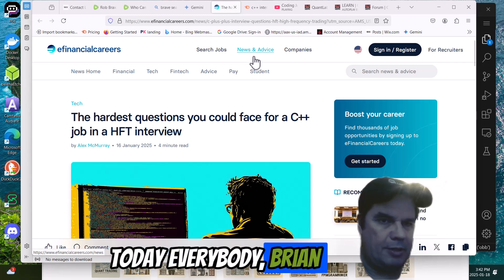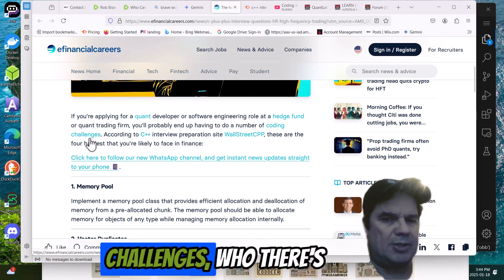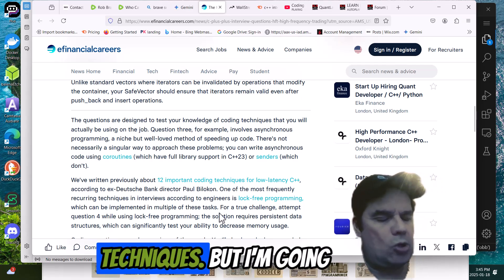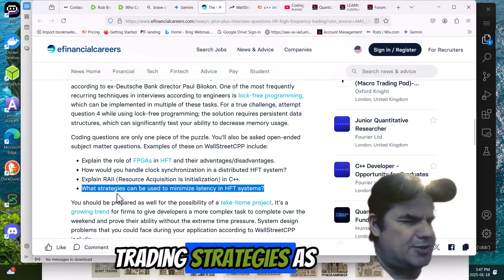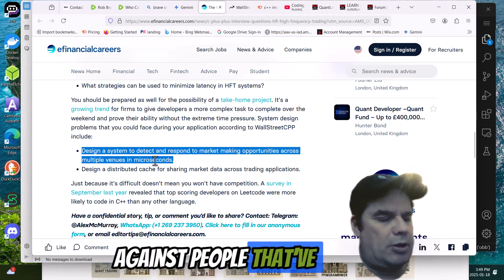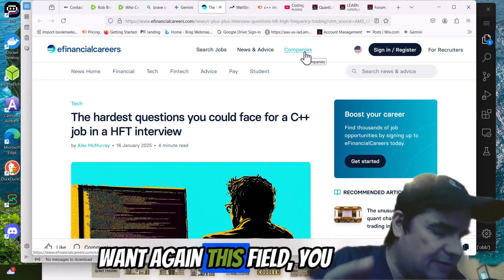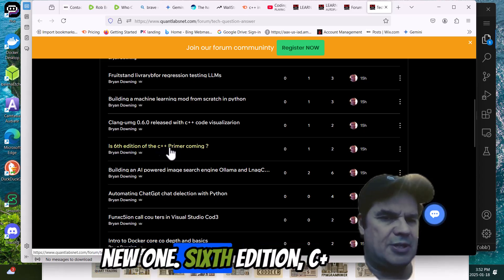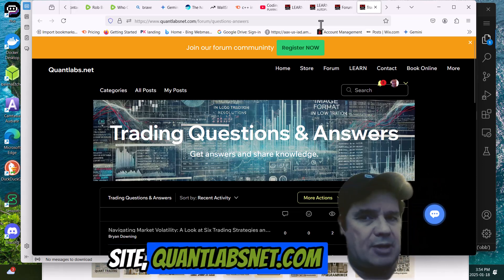How to Ace the Hardest C++ Interview Questions in HFT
Landing a C++ job in High-Frequency Trading (HFT) is notoriously challenging. These firms seek exceptional programmers who can write ultra-low-latency, high-throughput code.